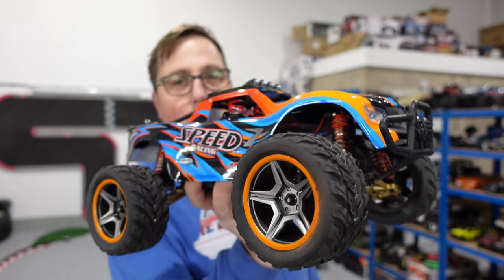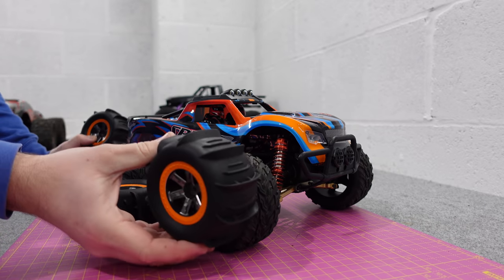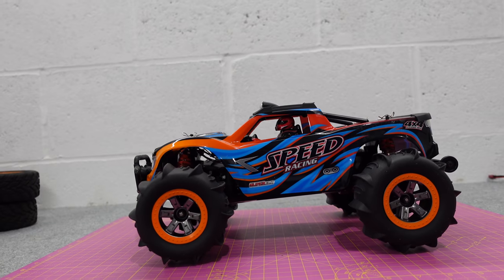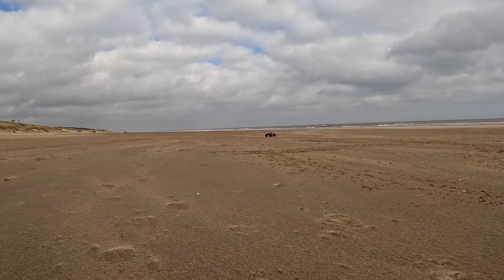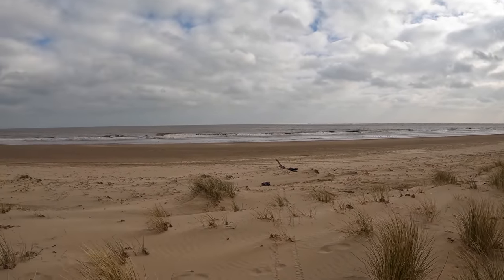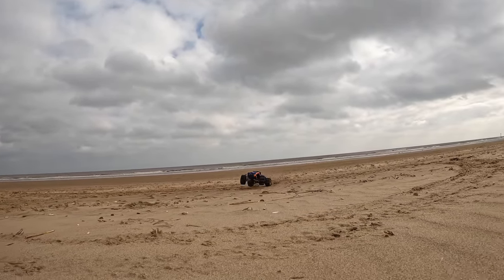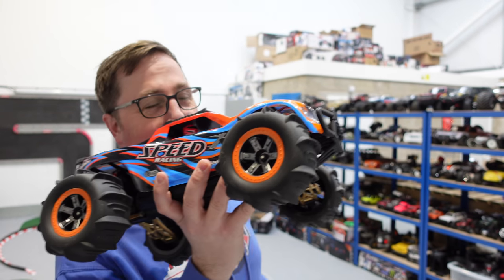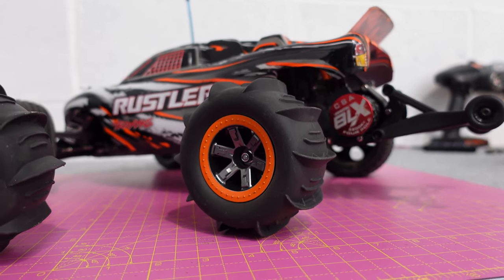Fake TRAX4S M4XX to Cheap RC Beach Basher!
Some Awesome Sand Paddles that will fit your Traxxas or WLtoys and most other 12mm Hex RC Cars. An RC Tyre Upgrade that only costs $20! Good Deal!  WLtoys 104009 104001

Where I bought mine